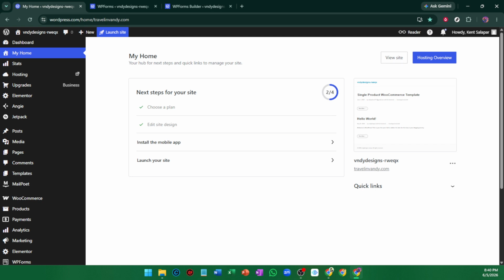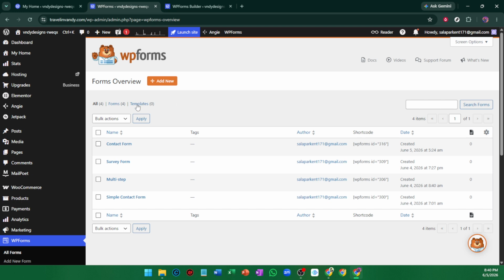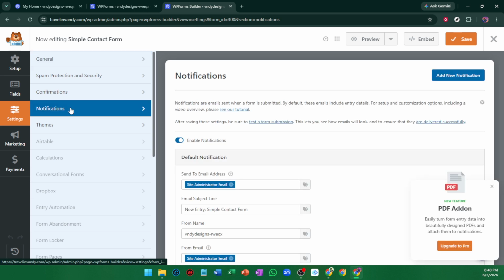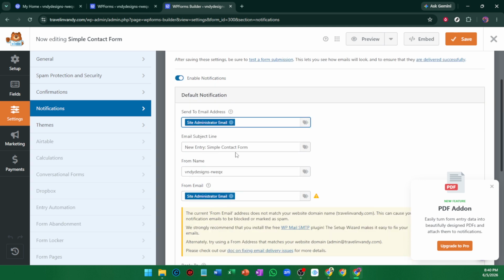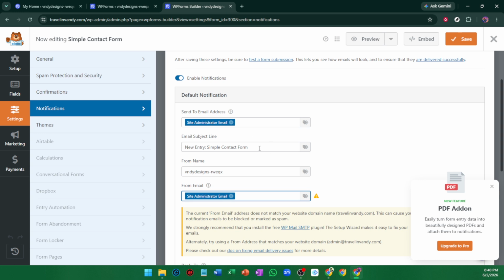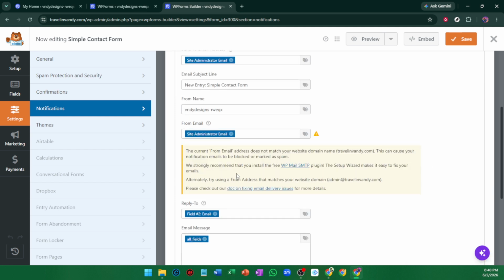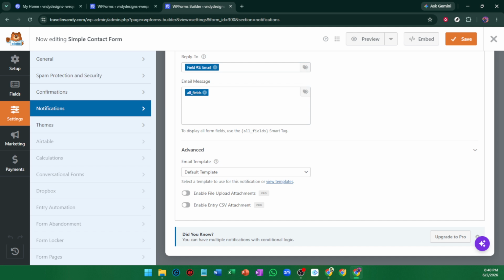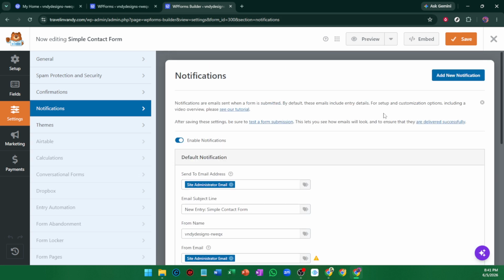How to Fix WPForms Not Sending Email Notifications [2026 Guide]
In today's video we cover: How to Fix WPForms Not Sending Email Notifications [2026 Guide]